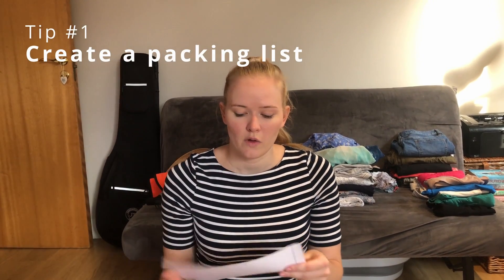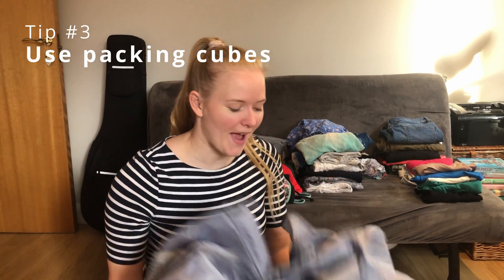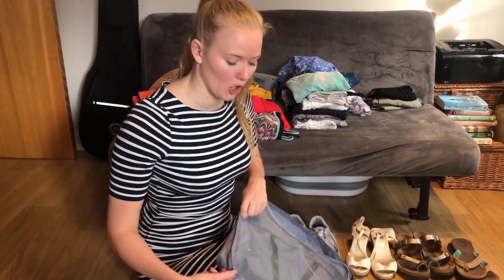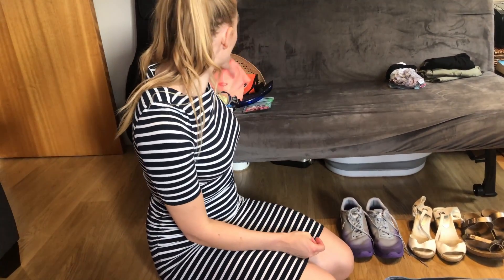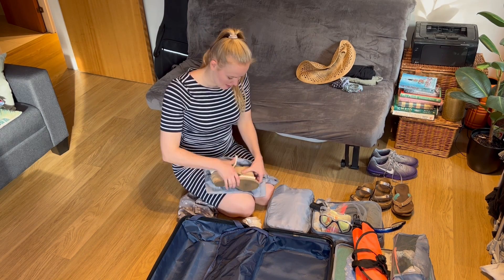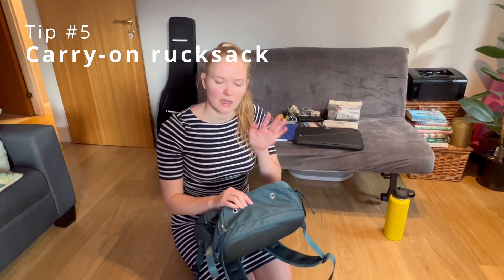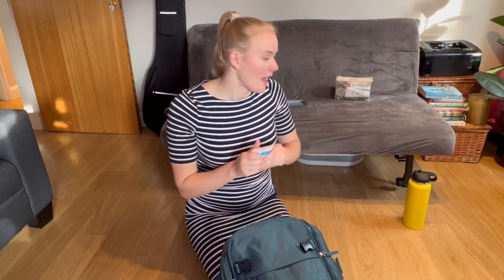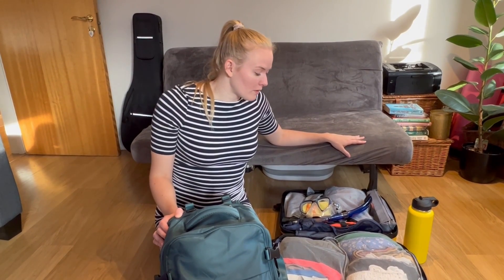Packing tips 2 weeks in a carry on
I packed for 2 weeks in a carry on, an overview of what I packed and tips in the video - including packing lists, packing cubes and clear toiletry bags!

🕒 Time Stamps:
00:00 Intro
00:16 #1 Packing lists
00:40 #2 Lay items out
01:35 #3 Packing cubes and packing
06:18 #4 Dirty laundry bag
06:49 #5 Carry-on rucksack and packing
08:36 #6 Clear toiletry bag
09:38 SUBSCRIBE